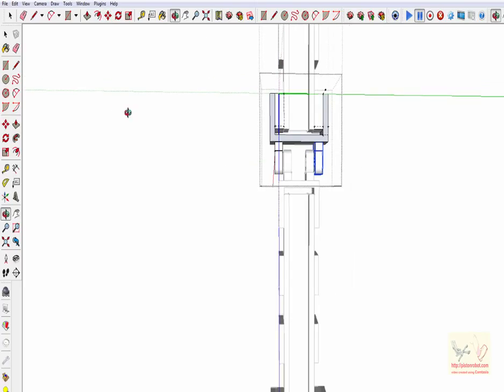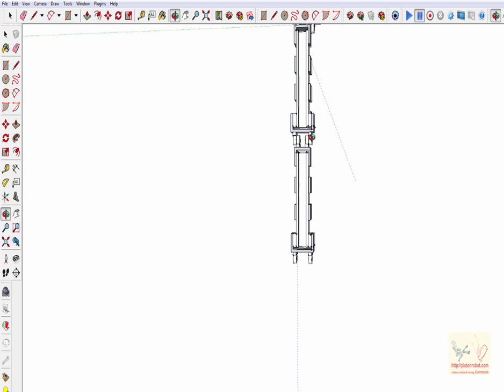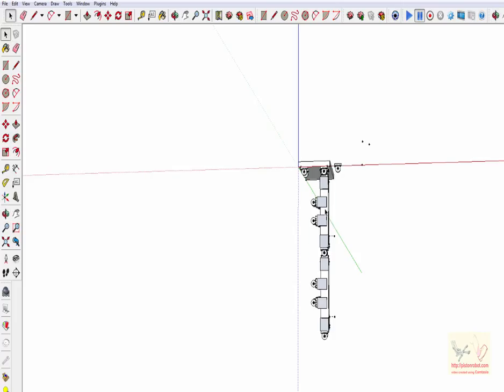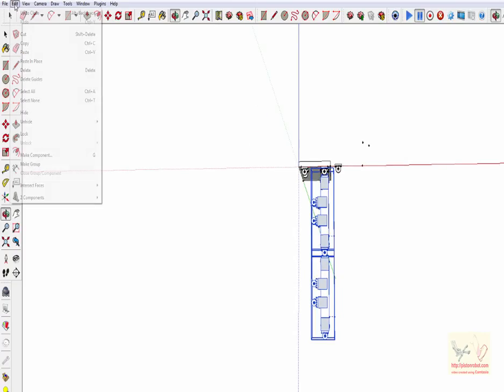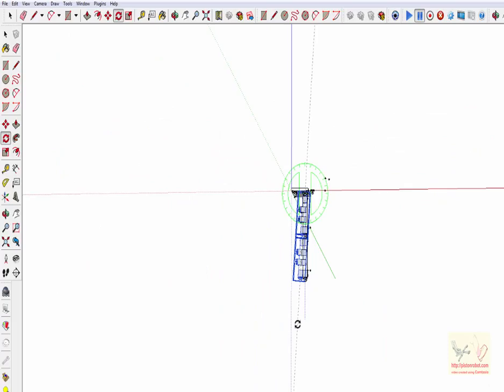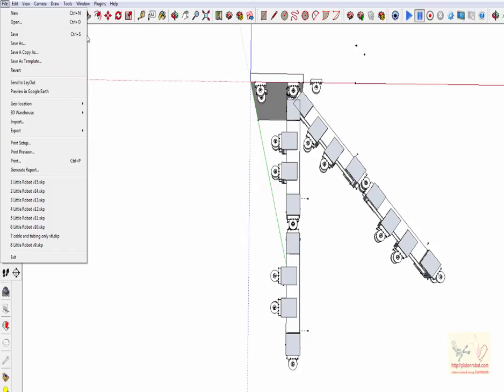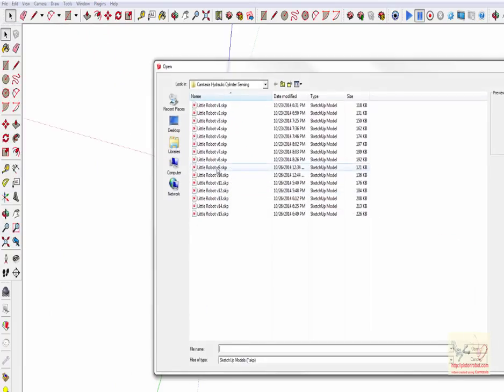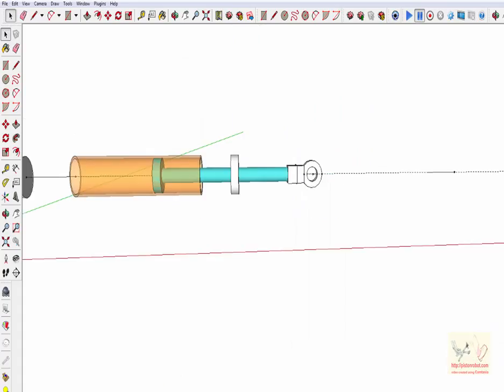PistonRobot Little Robot Part 18